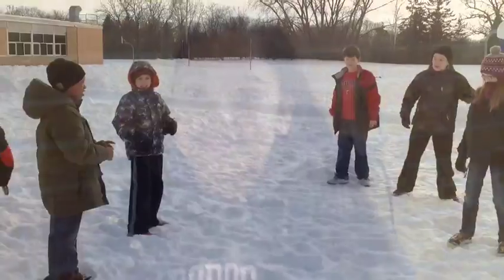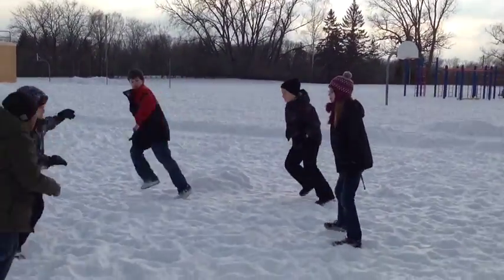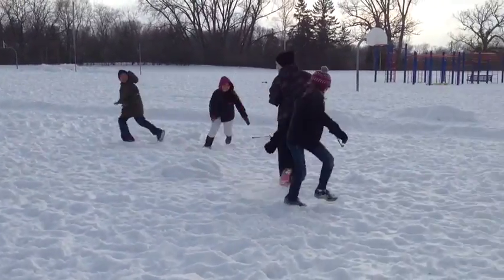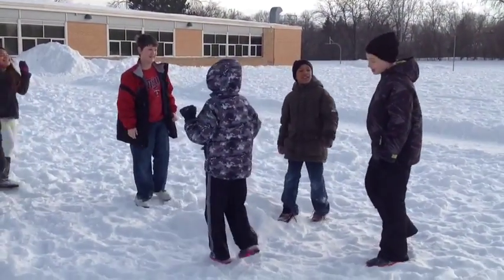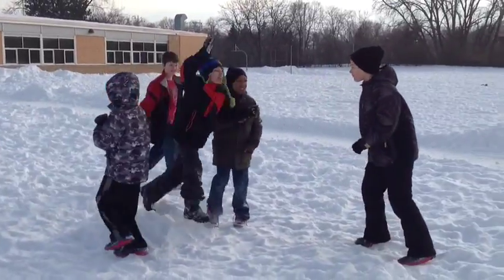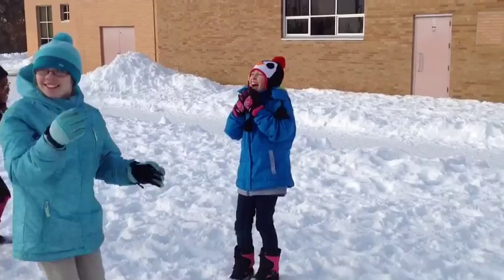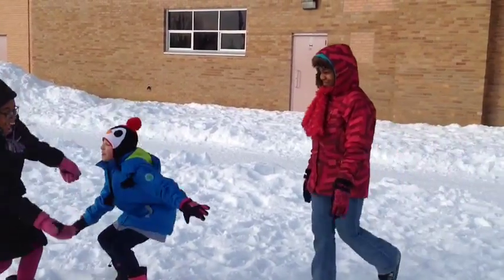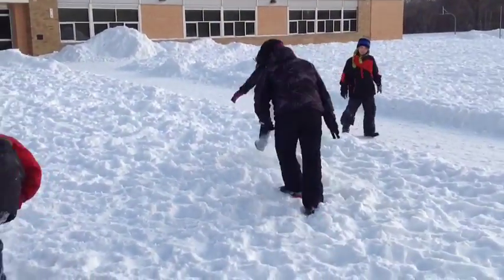ROAR Winter Recess